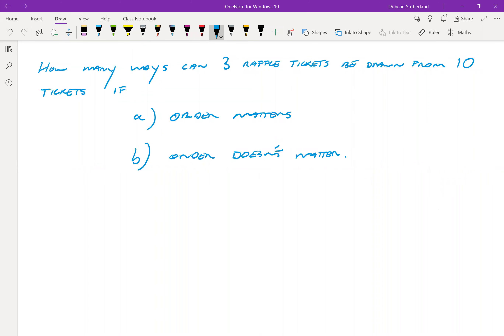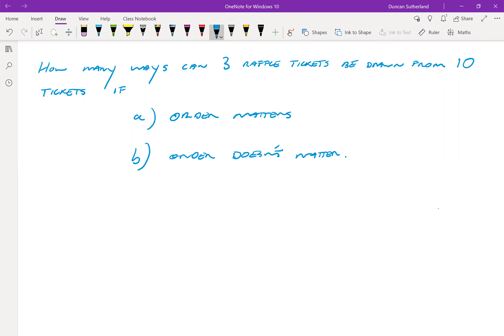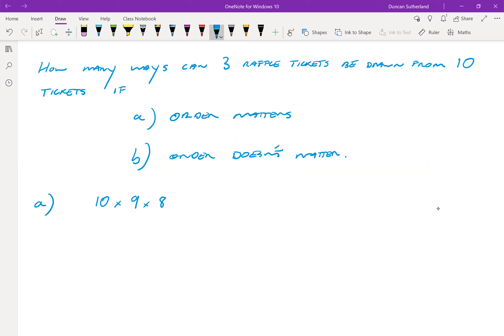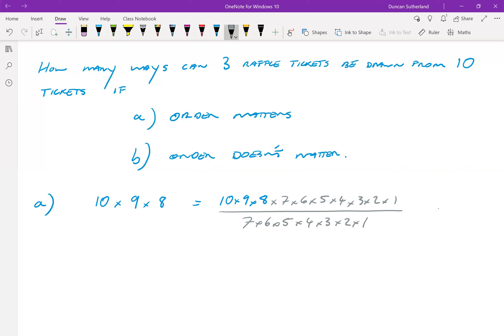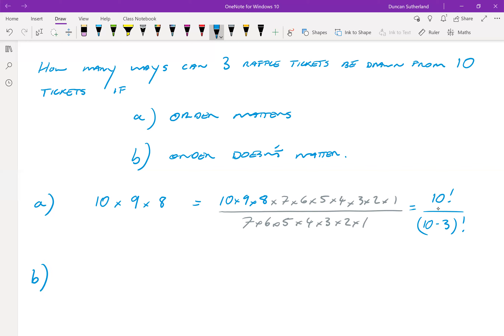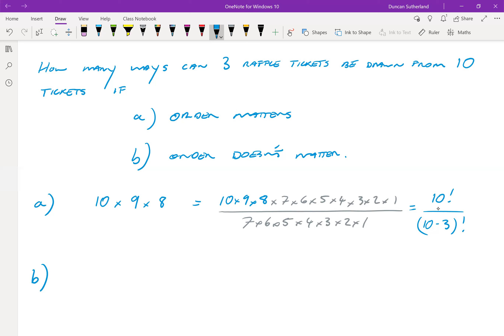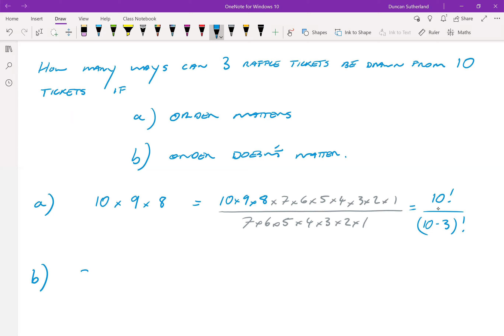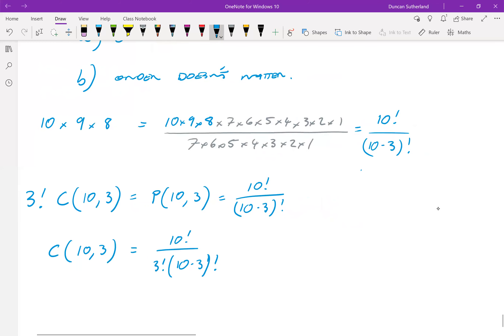Permutations and combinations